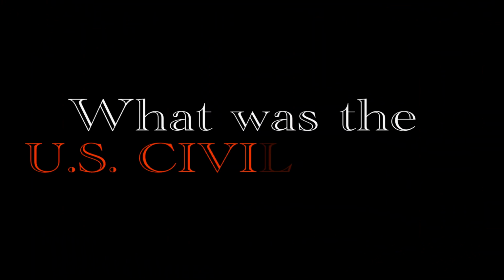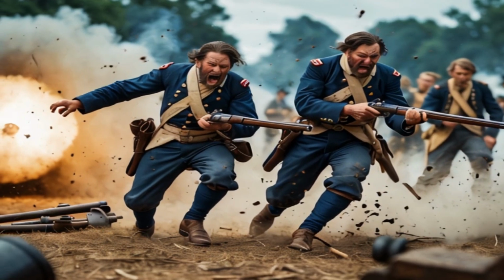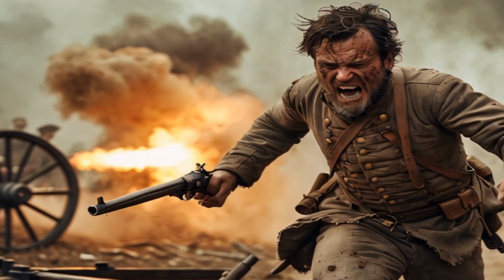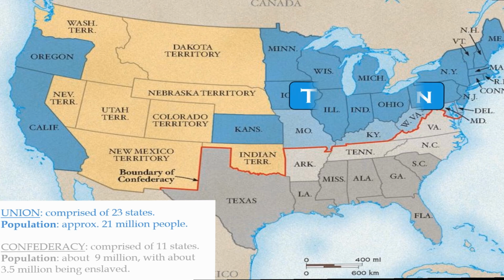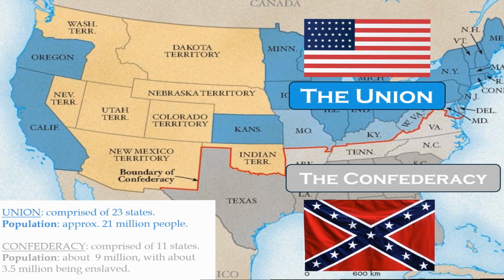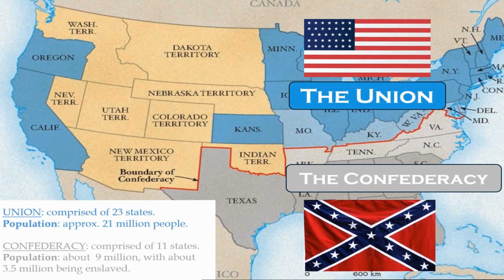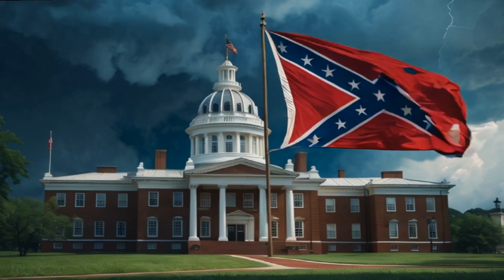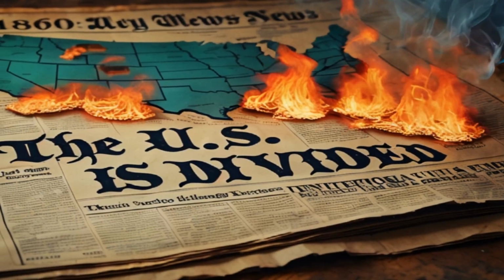The Civil War - The Causes of the U.S. Civil War - History Simplified and Explained - (Summarized)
The U.S. Civil War, The Causes of the Civil War, Documentary,  History for Students
A free worksheet provided: video questions and multiple-choice worksheet:

Learning Objectives: Students will be able to:
1. Define the U.S. Civil War and identify its time frame (1861–1865).
2. Explain that the Civil War was a conflict between the Union (North) and the Confederacy (South), caused by internal divisions, not a foreign enemy.
3. Identify and explain seven cause of the U.S. Civil War.
4. Identify slavery as the central and most divisive cause of the Civil War.
5. Describe the events at Fort Sumter and explain why its attack marked the official start of the Civil War.
6. Evaluate the long-term consequences of the Civil War.

A complete lesson:  A comprehensive and closely aligned learning package that includes everything you need to effectively teach the causes of the Civil War is available in my TPT store.